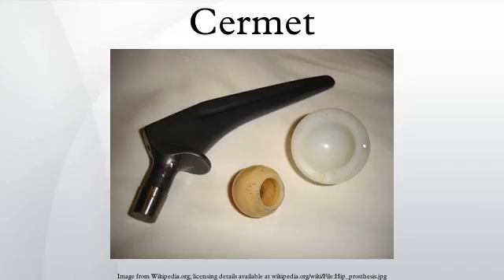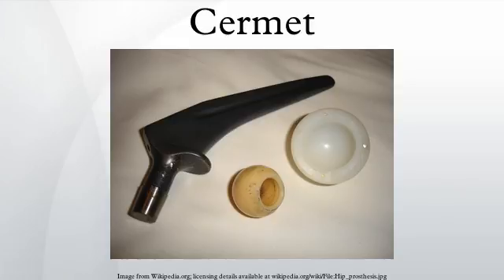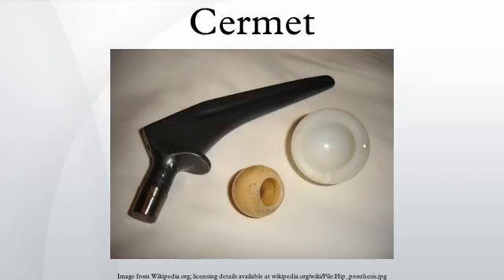Cermet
A cermet is a composite material composed of ceramic and metallic materials.
A cermet is ideally designed to have the optimal properties of both a ceramic, such as high temperature resistance and hardness, and those of a metal, such as the ability to undergo plastic deformation. The metal is used as a binder for an oxide, boride, or carbide. Generally, the metallic elements used are nickel, molybdenum, and cobalt. Depending on the physical structure of the material, cermets can also be metal matrix composites, but cermets are usually less than 20% metal by volume.